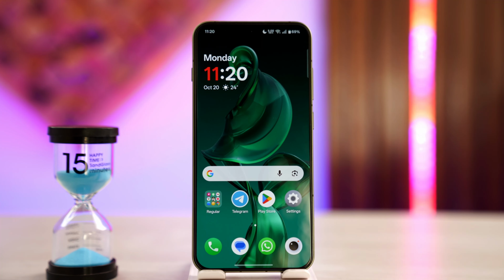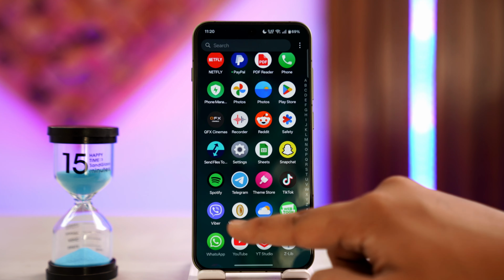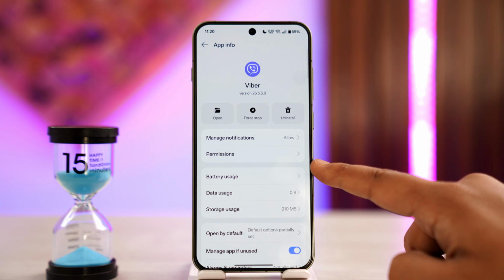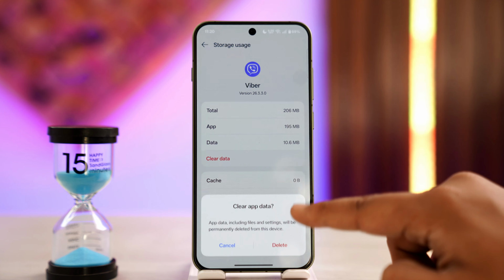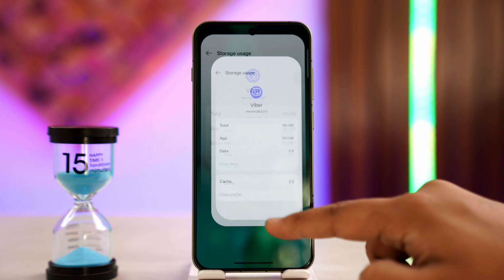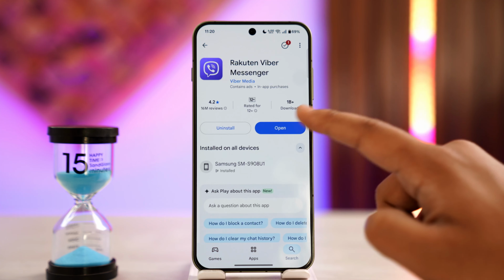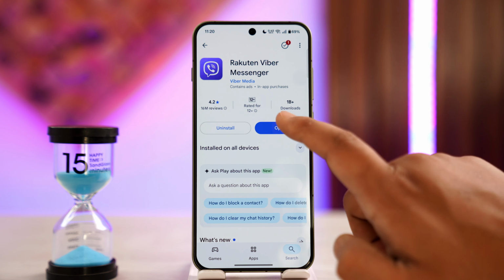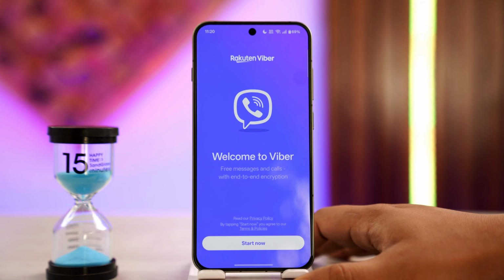How to Fix Viber Login Error on Android !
If you’re facing a login error on the Viber app for Android, this guide explains the main causes and reliable solutions to help you get back into your account. Viber, developed by Rakuten, is a widely used communication app that allows free voice calls, video chats, and instant messaging. Login errors can occur after app updates, network changes, or data corruption within the app. By following these simple troubleshooting steps, you can resolve the issue quickly.

First, check your internet connection. A poor or unstable network often prevents Viber from connecting to its servers. If you’re using Wi-Fi, switch to mobile data, or vice versa, and then try logging in again. You can also restart your router if you’re on Wi-Fi to refresh the connection.

Next, clear the cache and data of the Viber app. To do this, long press the Viber icon on your Android phone and tap the small “i” (App info) button. Once you’re in the App info screen, select “Storage & cache.” Tap “Clear cache” and then “Clear storage” or “Clear data.” This step removes temporary files and resets the app, which often fixes login issues caused by corrupted app data. Keep in mind that clearing data will log you out, but your chats can be restored from your Viber backup once you log back in.

After that, open the Google Play Store and search for “Viber.” If an update is available, tap “Update.” Developers frequently release patches that address login errors and performance bugs, so ensuring you have the latest version helps maintain stability.

Finally, verify that the phone number you’re entering is correct and currently active. Login errors can occur if the number is mistyped or no longer accessible. Ensure you can receive SMS messages for verification.

If these steps don’t resolve your issue, you can visit the official Viber Help Center for more detailed troubleshooting or direct support.

Timestamps:
0:00 Introduction
0:24 Check internet connection
0:31 Clear cache and data on Android
0:46 Update Viber to latest version
0:58 Verify phone number
1:08 Conclusion